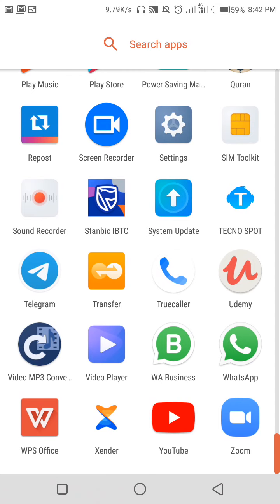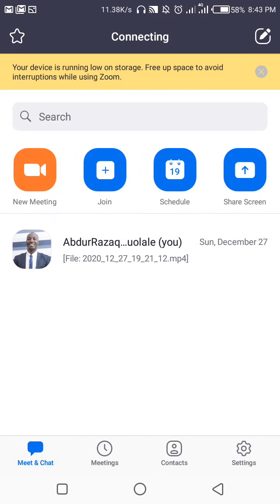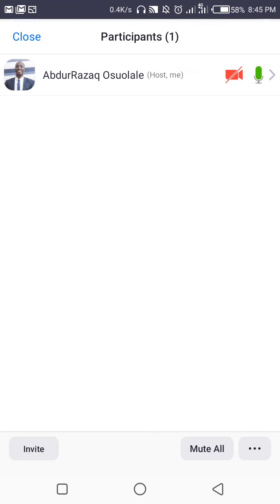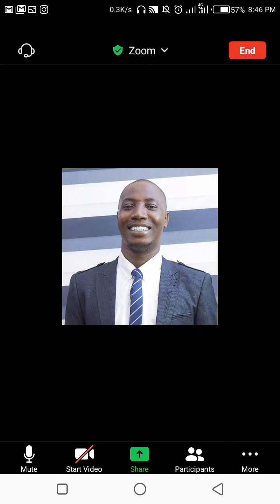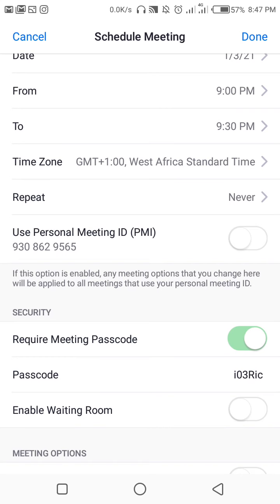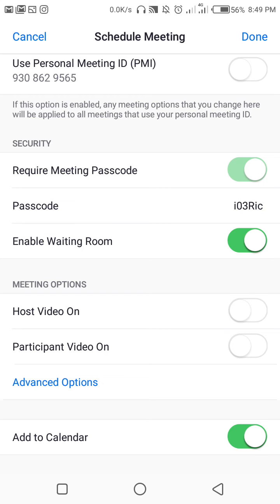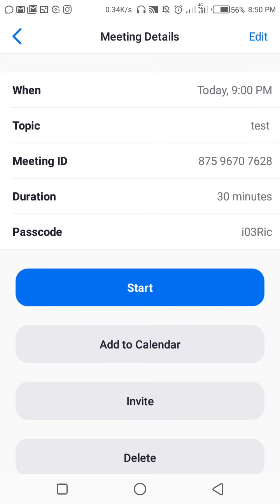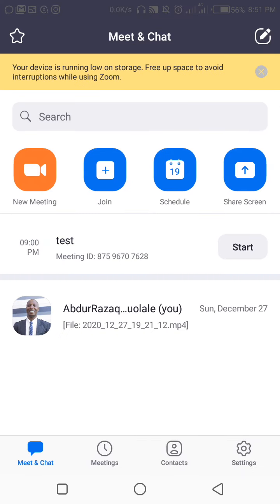How To Use Zoom - From Start to Intermediate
A quick Zoom tutorial, from start to intermediate.. Covers registering an account, hosting PM meetings, schedule meetings, self audio and video control, chatting etc.

My wife😇💞 made me record it for her group and I thought to share.